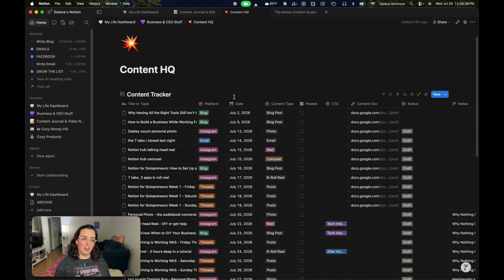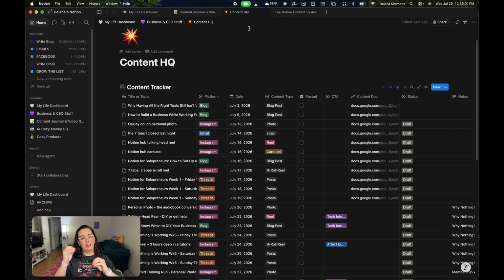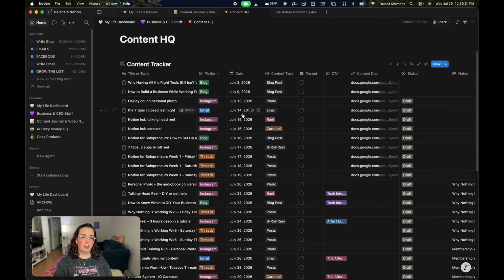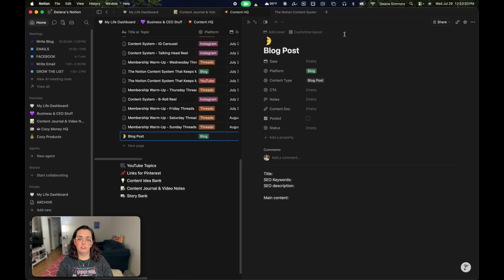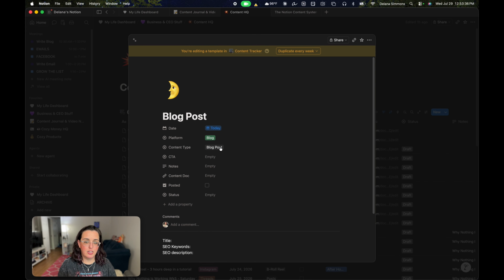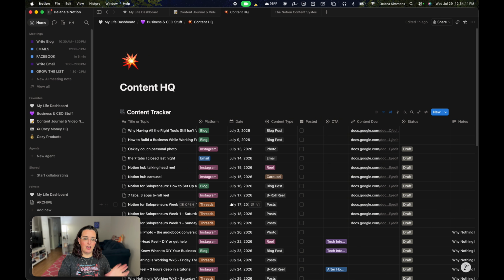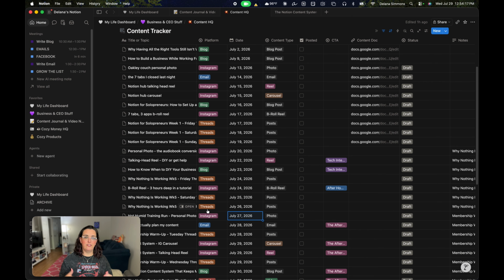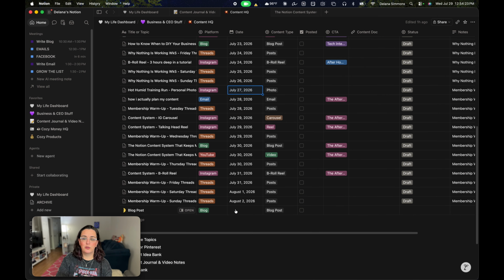The Notion Content System That Keeps Me From Losing My Mind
Notion makes content planning so much easier when everything lives in one place. Here's the exact simple system I use to plan and organize every piece of content I make, YouTube, blog, Threads, Instagram, and email, inside one Notion setup that stays un-fancy on purpose.

This is a solopreneur-friendly content planning Notion system, not a productivity guru dashboard. If you've searched for a notion content planner, a notion content calendar, or content planning notion for your own business, this one's built for exactly that.

Want a piece of this system without building it from scratch? The full Notion Business Dashboard, with the content tracker built in, drops in August.

L E T S  W O R K  T O G E T H E R

✨ ConvertKit [My favorite email marketing tool.

Hey, I'm Delana. I help solopreneurs build quiet, calm business systems on nights and weekends, because I'm doing the exact same thing. Tech tutorials, honest takes, and templates that actually work. Stick around.